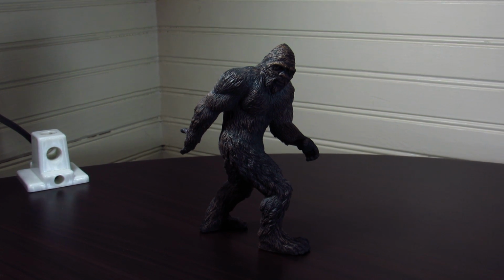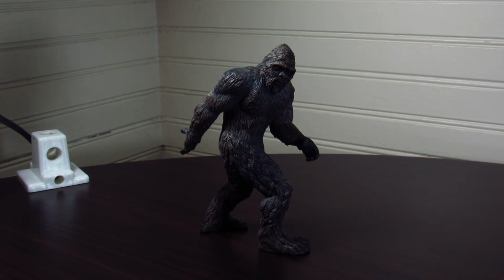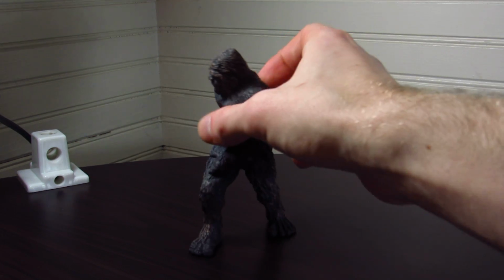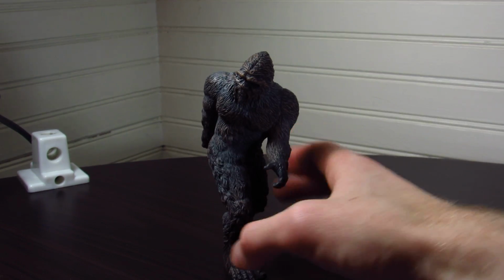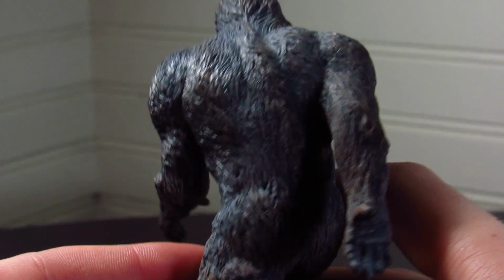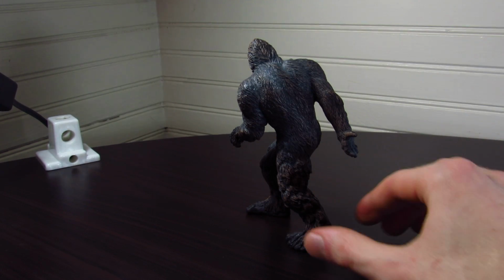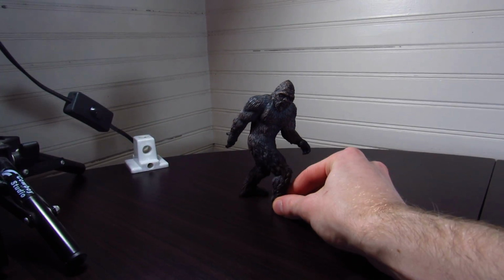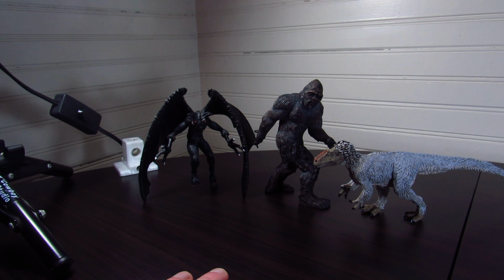Safari Ltd. Bigfoot!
A review of Safari's excellent Coelacanth prehistoric fish model!